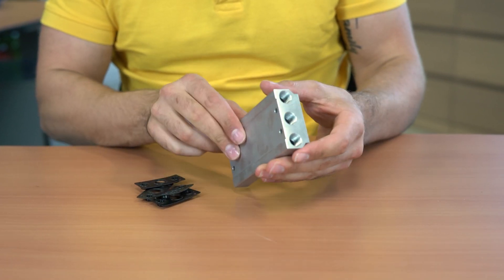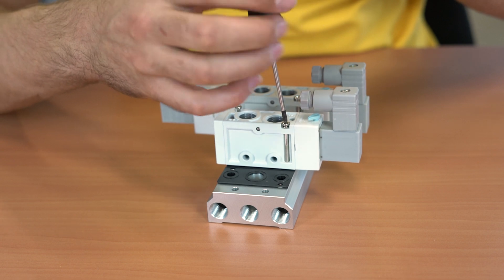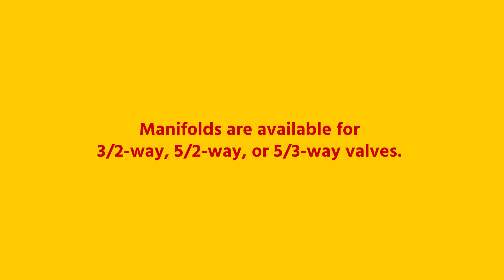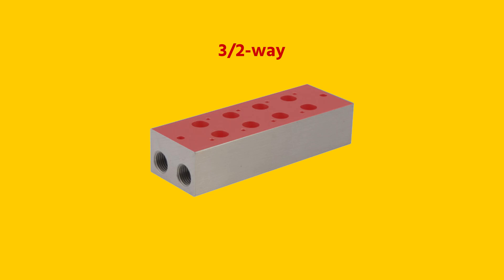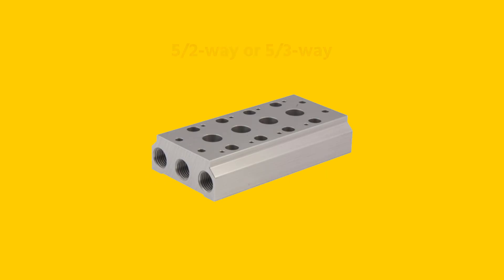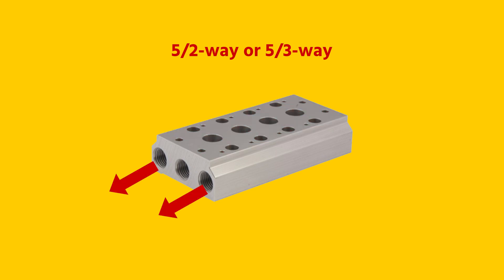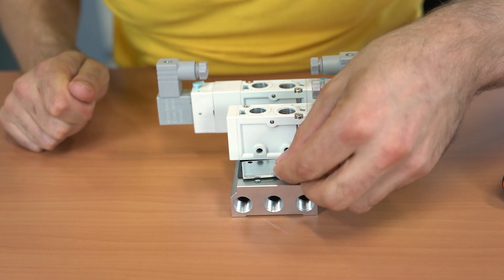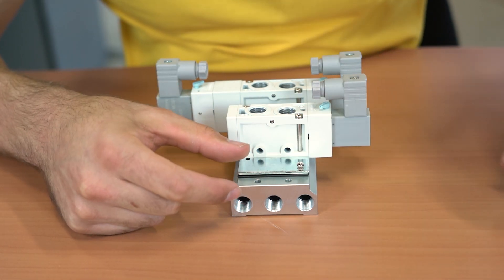Pneumatic Manifolds | A quick guide | Tameson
In this video we introduce Pneumatic manifolds: an efficient way to reduce tubing, fittings and fixtures, but also to simplify installation and maintenance.
Timecodes:
00:00​ - Intro
00:08 - Why use a valve island?
00:25 - Pneumatic Manifold combinations
00:35 - 3/2-way Pneumatic Manifold
00:41 - 5/2-way or 5/3-way Pneumatic Manifold
00:50 - Pneumatic Manifold blanking plate installation
01:03 - Mounting specifications of Pneumatic Manifolds
01:13 - Pneumatic Manifolds pressure requirements
01:24 - Outro

Hi, I'm max and today we're going to talk about pneumatic manifold blocks.

Manifolds are also called base plates or valve islands. Pneumatic manifolds allow the installation of multiple pneumatic solenoid valves at a centralized location where a single air supply and exhaust port is shared jointly between all valves. This ensures that your system is less complex and has lower maintenance costs.

Manifolds are available for 3/2-way, 5/2-way, or 5/3-way valves and can typically accommodate between 2 and 10 pneumatic solenoid valves, depending on the type.
A 3/2-way manifold has mounting points for a 3/2-way solenoid valve and has a supply port and a venting port.
 A 5/2 or 5/3-way manifold has mounting points for 5/2 or 5/3 way solenoid valves and a total of one intake port and two venting ports.

Unused stations on a manifold can be closed with a blanking plate. A blanking plate ensures that no air escapes through unused ports on a manifold. Blanking plates are easy to mount on the manifold with bolts. In general, pneumatic solenoid valves have brand-specific mounting patterns so typically they have brand-specific manifolds to match the mounting pattern. Therefore, ensure you look at the mounting patterns.

It is also important to understand the pressure requirements in your system. With larger manifolds, a common issue is too little pressure on the final pneumatic solenoid valve if the first ones are all open.

tameson, manifolds, manifold, tameson , mindman, base plates, pneumatic manifold block, How to connect multiple valves, How to Combine Multiple Valves with Different Functions onto a Single Manifold, Pneumatic Manifold Valve Block, Solenoid valve working and connection, valve island, valve manifolds, system valves, how to mount multiple valves on one air supply, how to split compressed air to different valves, Compressed Air System Design, 2 way air manifold, 5/2 or 5/3-way manifold